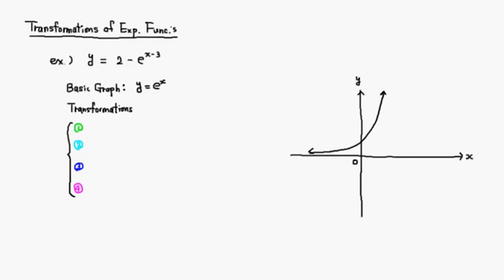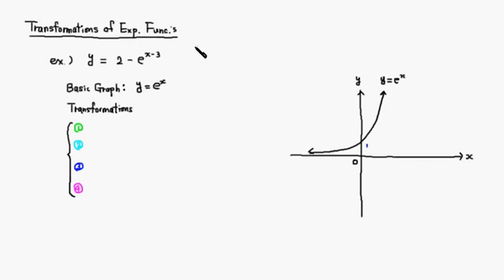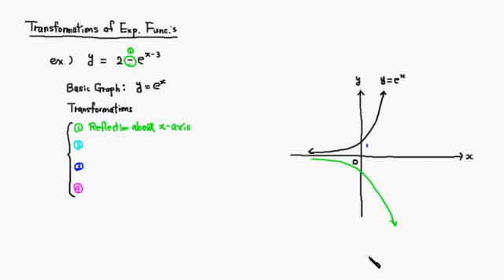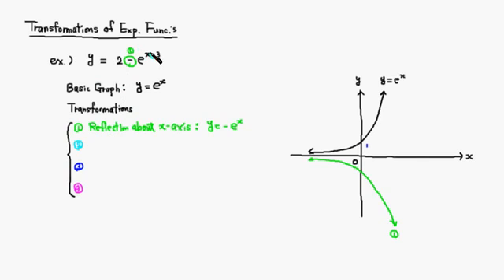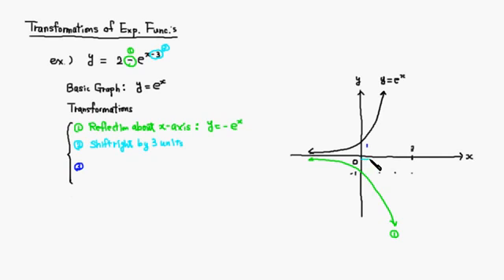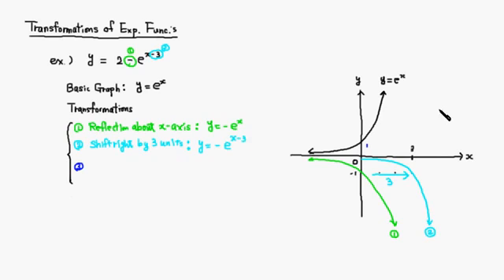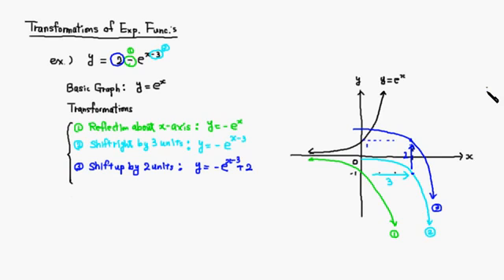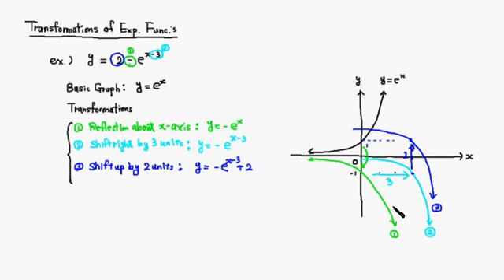Transformations of Exponential Functions